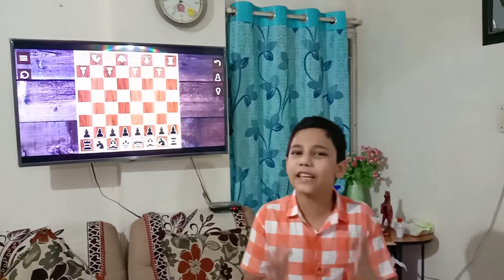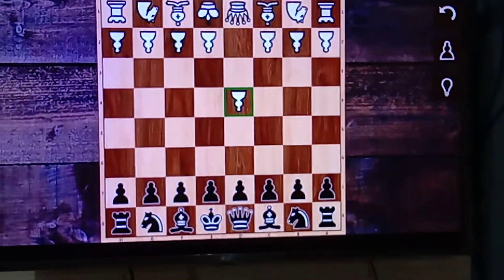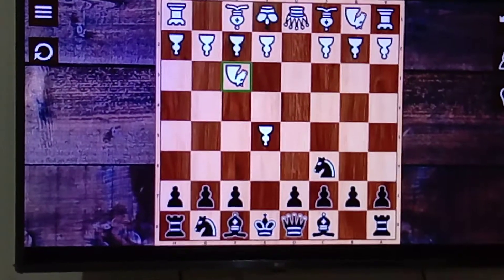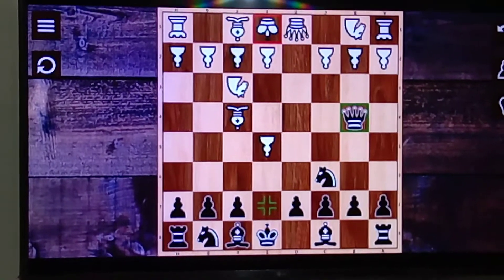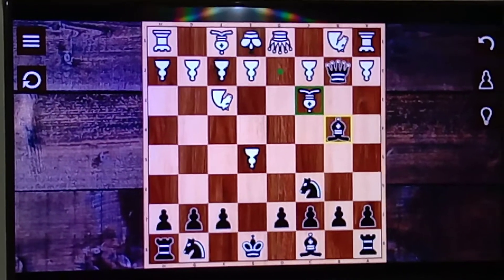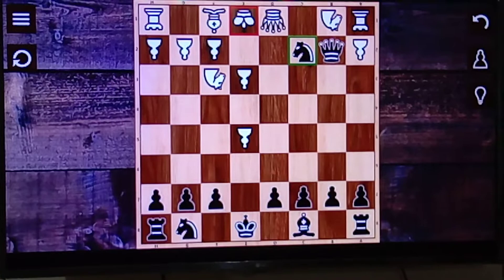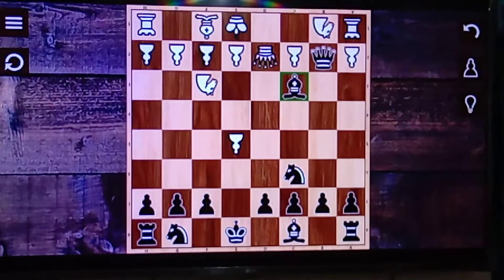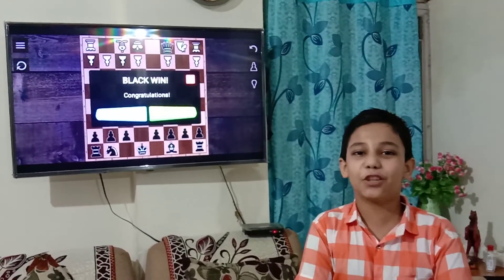Great chess tricks by Abhinav Maheshwari